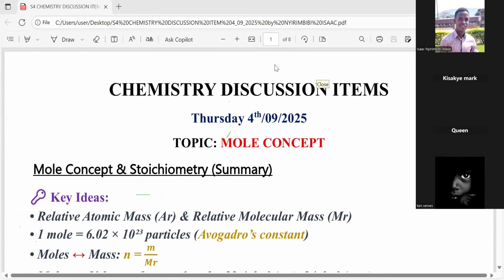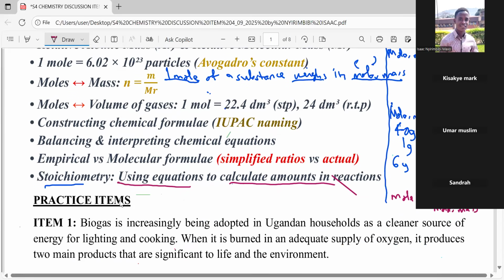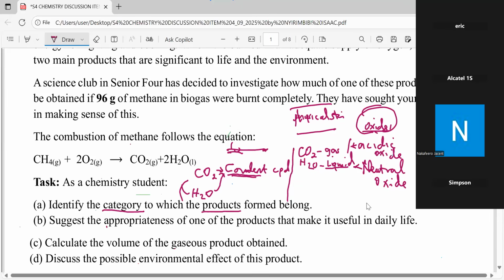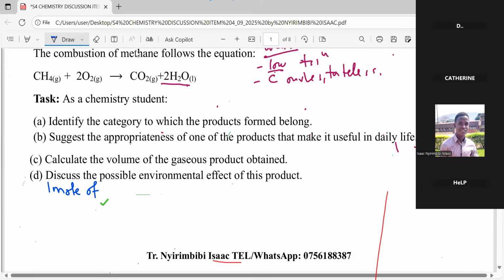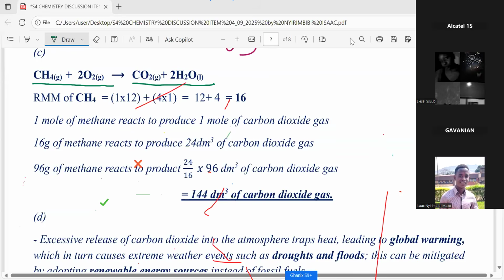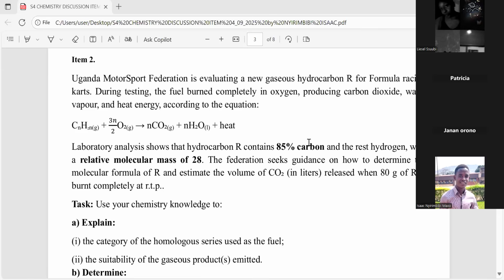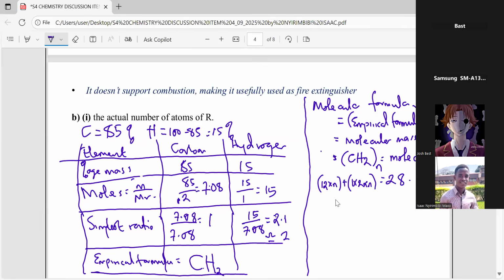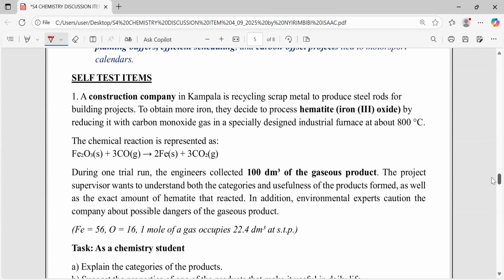Cracking the Mole Concept: Scenario-Based Chemistry Problems Solved!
In this interactive online session, we explored the Mole Concept through a series of real-world, scenario-based questions. Together with a group of enthusiastic learners, we worked step by step to solve different problems involving:

✅ Stoichiometry and balanced equations
✅ Moles, masses, and molar volumes
✅ Concentrations and solutions
✅ Particles and Avogadro’s constant

💡 This session was designed to help learners think critically, apply chemistry knowledge to practical scenarios, and build confidence for classwork, tests, and UNEB exam preparation.

👩‍🏫 Whether you are a student revising for exams, a teacher looking for classroom ideas, or a curious learner who wants to strengthen your understanding of chemistry, this video will guide you in mastering the mole concept through engaging scenarios.

Mole Concept, Chemistry Problem Solving, Scenario-Based Learning, UNEB Chemistry, Stoichiometry, Avogadro’s Number, Moles and Masses, Chemistry Online Class.